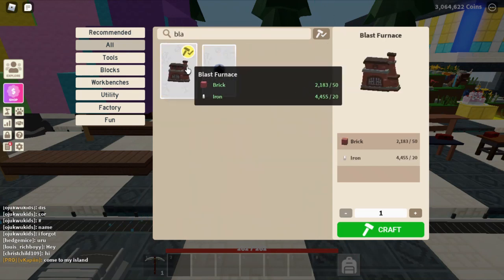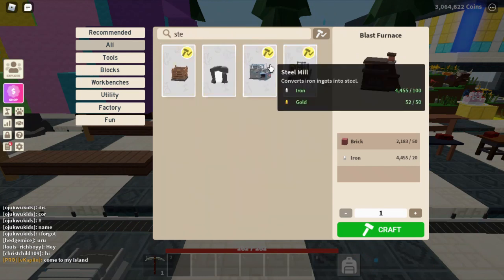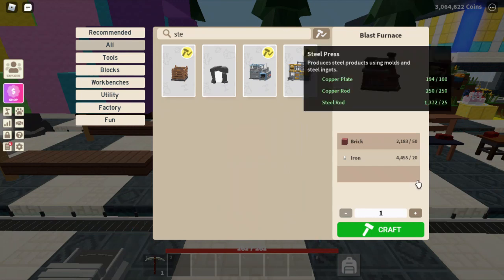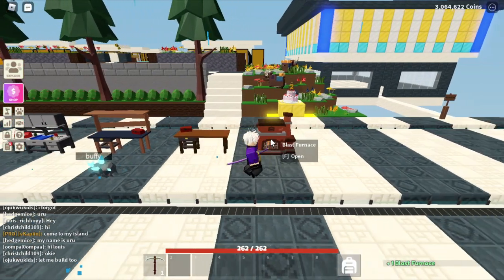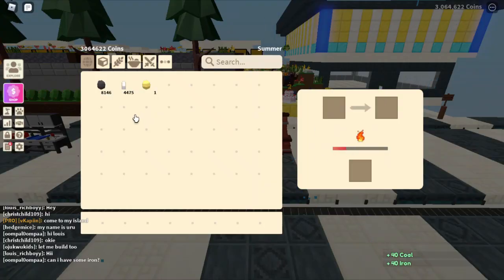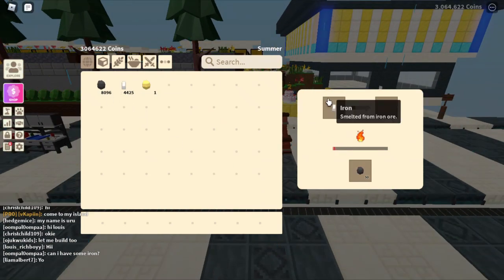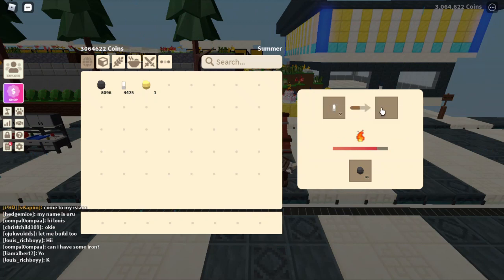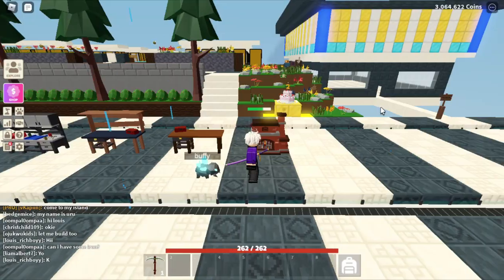How to craft the new blast furnace in Roblox islands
🎥In this video I show u How to craft the new blast furnace in Roblox islands